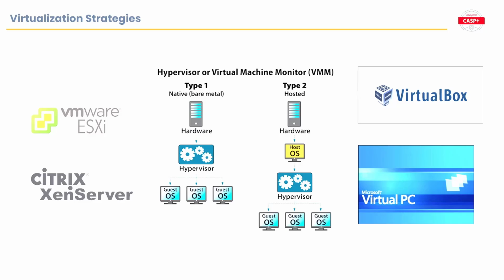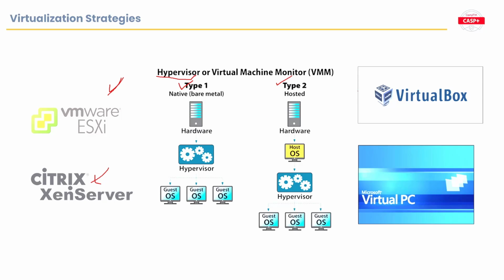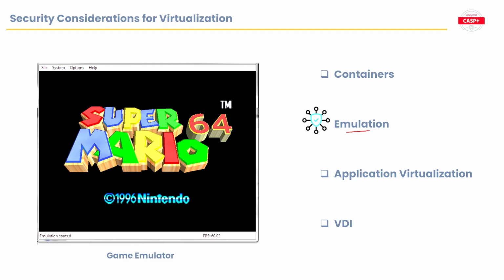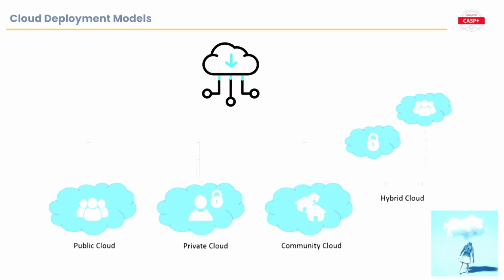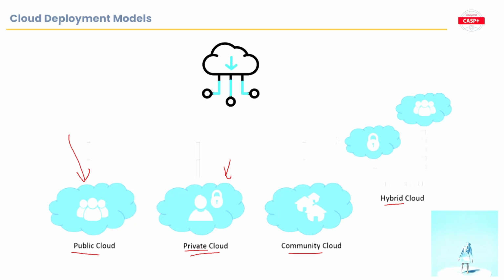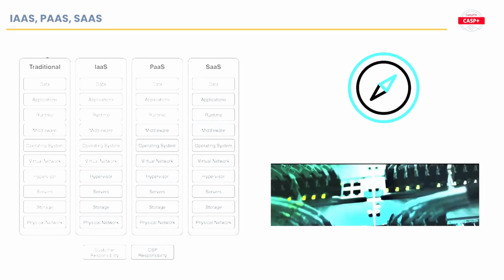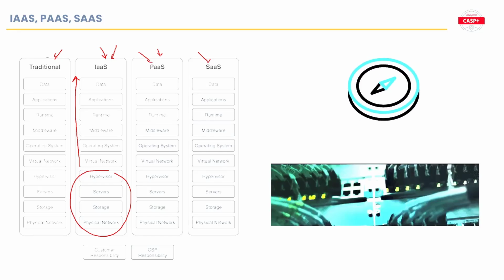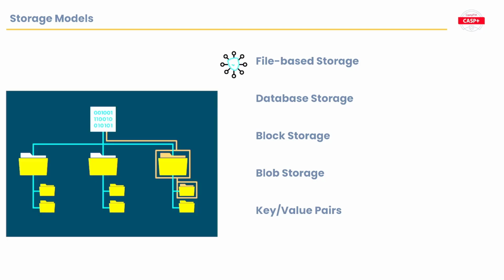CompTIA CASP+ - M1L6 - Secure Cloud and Virtualization Solutions